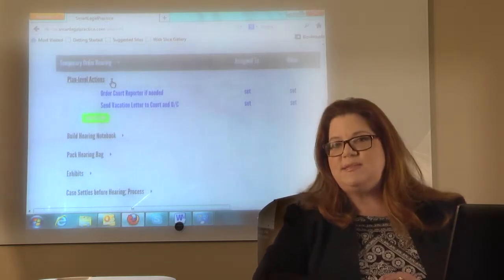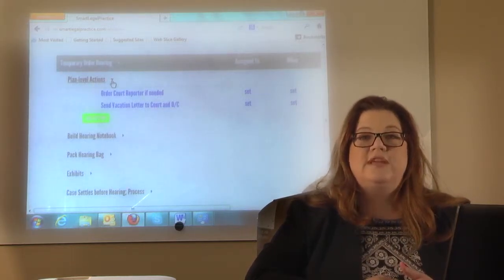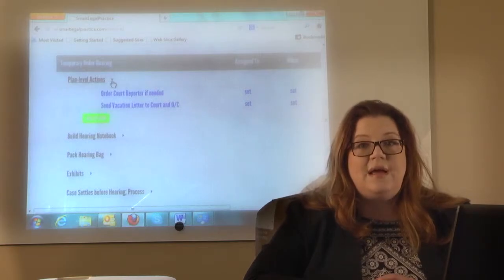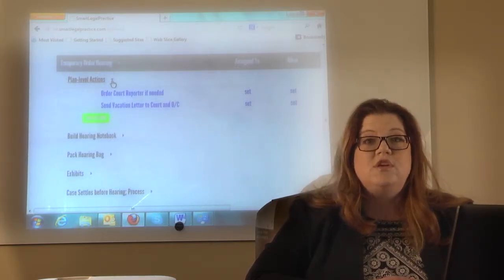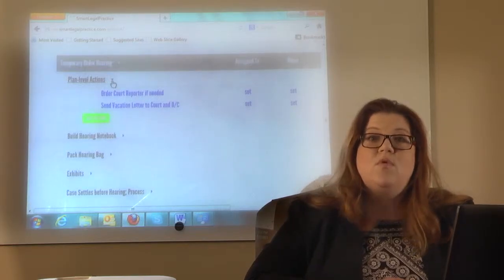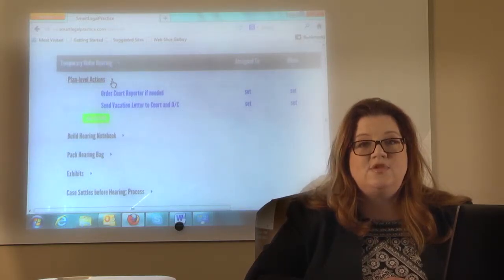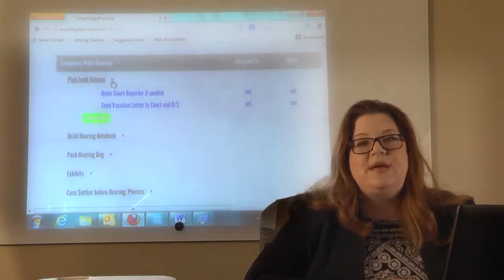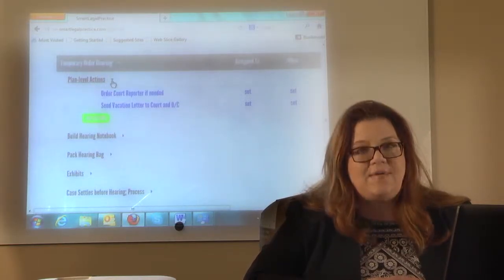preparing for temp orders hearing 1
Melinda Eitzen, Smart Legal Practice,  Preparing For Temp. Orders Hearing, Dallas Family Law attorney,Lawyer Practical Training